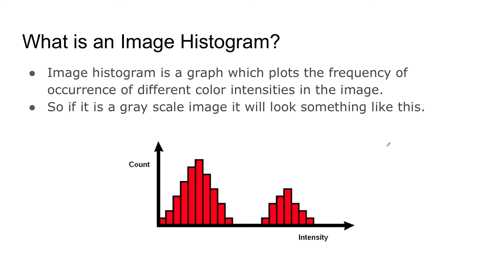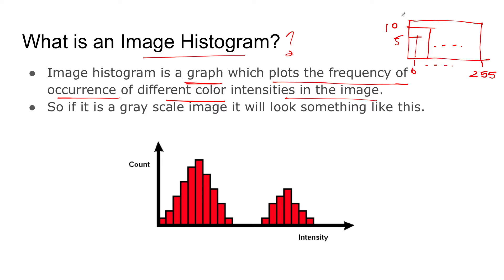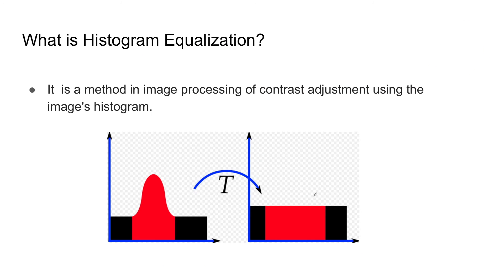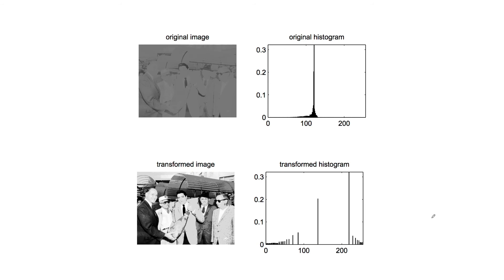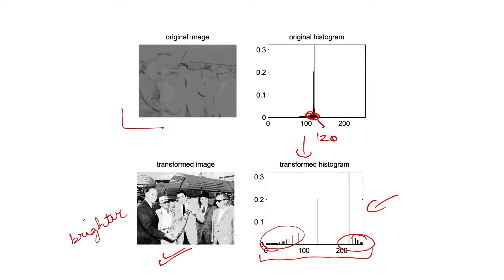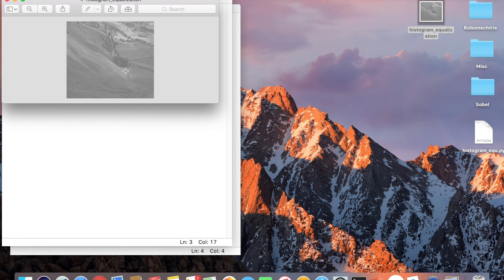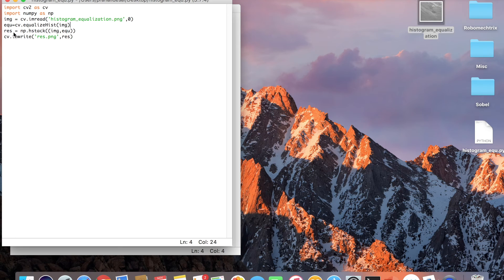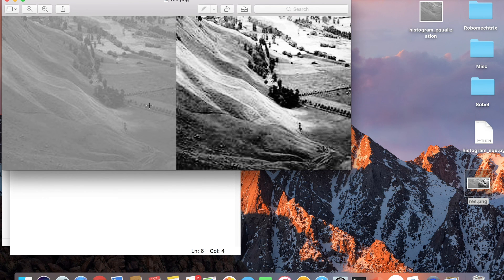Histogram Equalization - OpenCV (Python)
histogram equalization
histogram equalization opencv
image histogram